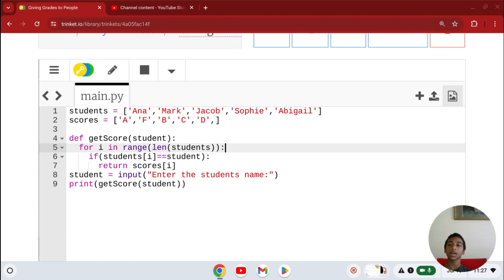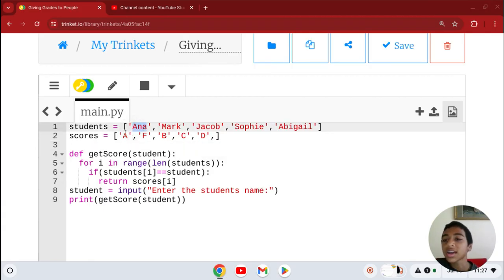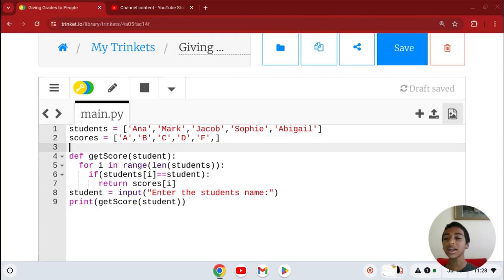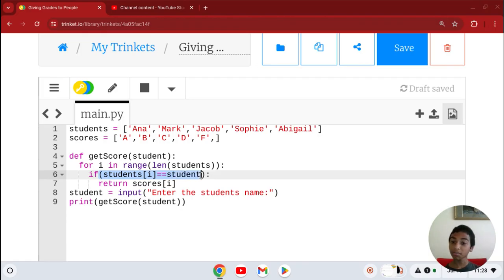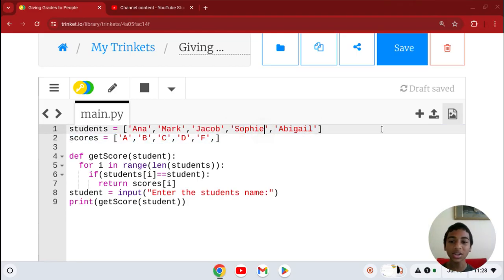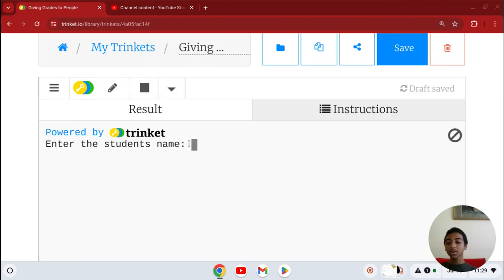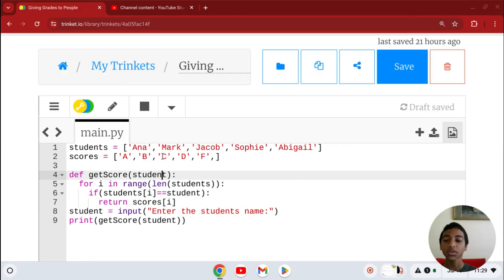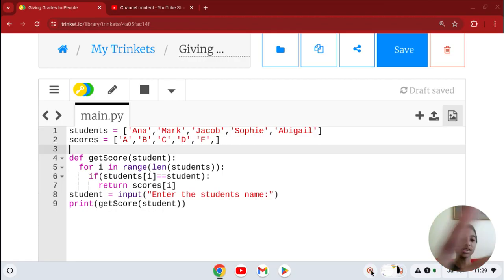500th Video!! Giving Grades to Students Based on their Place in a List (Python)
Giving Grades to Students Based on their Place in a List (Python)